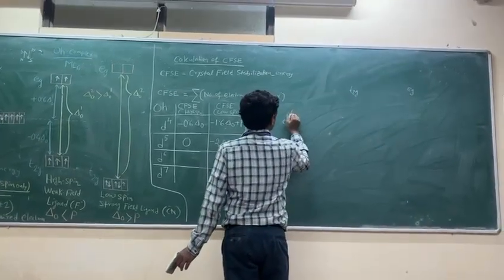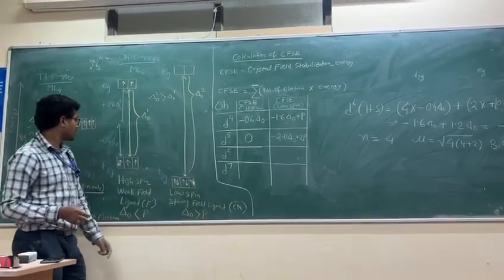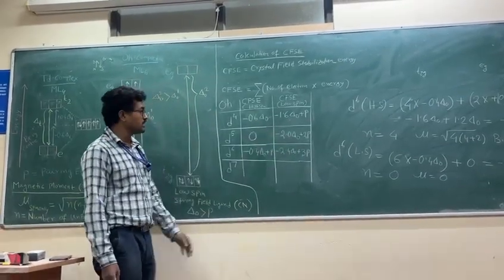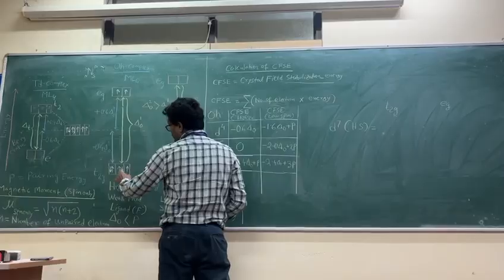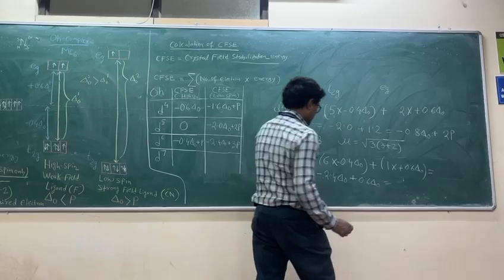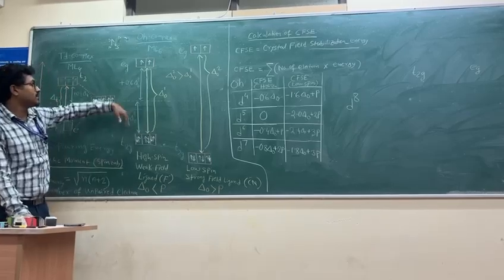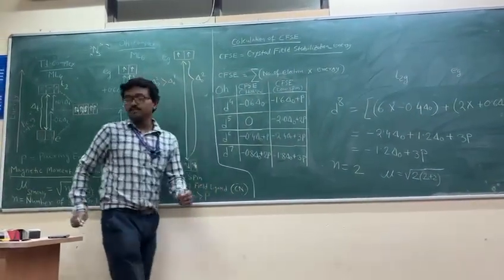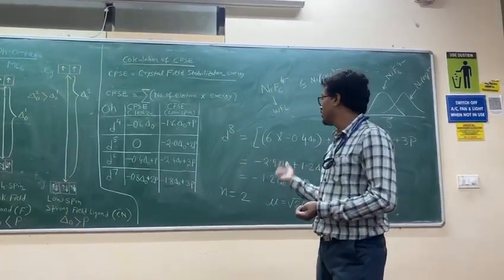CFSE Calculation Octahedral Complexes Part 2